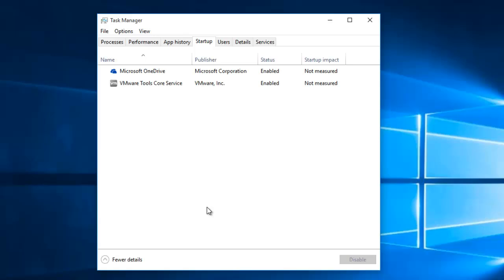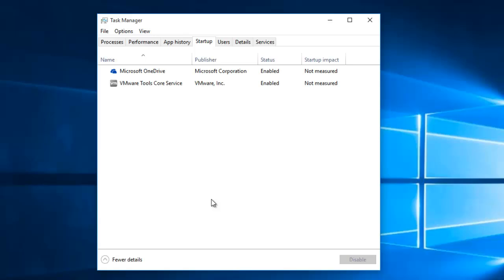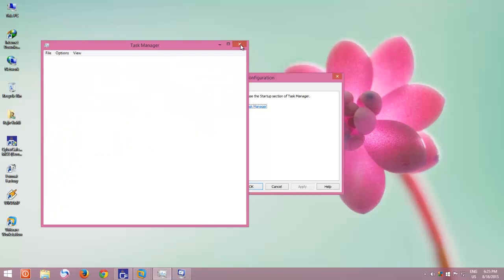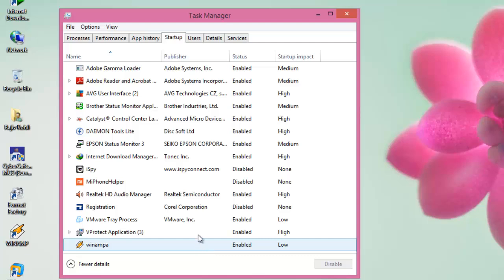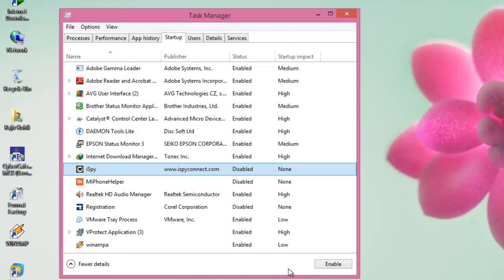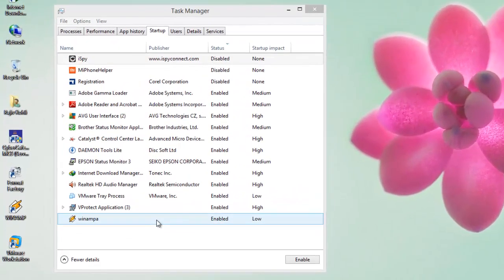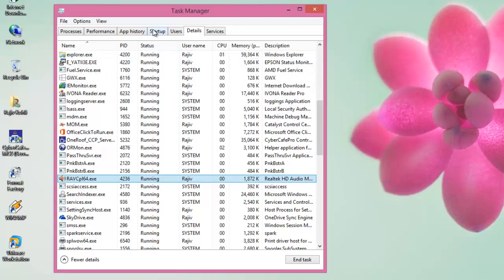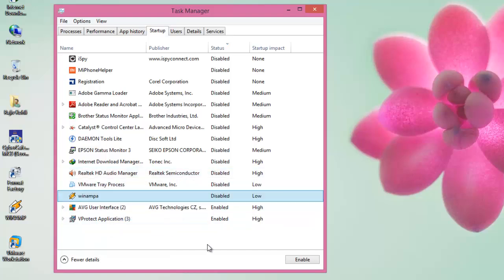How to Manage Startup Programs in Windows 10 To Boost PC Performance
Welcome back, Windows users! In this video, we'll guide you through the process of managing your Windows startup programs to optimize your system's boot time. As you use your Windows system daily, various applications may accumulate in your startup, potentially slowing down the startup process. Let's take control of your startup programs and boost your Windows startup speed.

**Key Points:**

**1. Accessing Task Manager:**
   - In Windows 8 and Windows 10, the traditional method of using MSConfig has been replaced. To manage startup programs, open Task Manager.
   - Press Ctrl + Shift + Escape as a keyboard shortcut or right-click on the Task Bar and select Task Manager. Click "More Details" for a comprehensive view.

**2. Navigating to Startup Tab:**
   - In Task Manager, navigate to the "Startup" tab. Here, you'll find a list of applications that run when your system boots up.

**3. Enabling/Disabling Startup Programs:**
   - Select a startup application, and at the bottom, an option to disable or enable will appear.
   - Disable unnecessary applications to streamline the startup process.

**4. Understanding Startup Applications:**
   - Get insights into the startup applications. In the video, approximately 15 startup applications are shown, with 12 set to run in the background during boot.
   - Check the Notification Area to identify applications that are currently running.

**5. Boosting Startup Speed:**
   - Disabling unnecessary startup applications can significantly reduce boot time. Consider the cumulative impact of multiple applications loading at startup.
   - View the file location of selected applications to understand their resource consumption. Navigate to the "Details" tab for detailed system resource information.

**6. Freeing Up System Resources:**
   - By disabling unnecessary startup applications, not only do you speed up boot times, but you also free up system resources for other applications to use.

**7. Caution with Anti-Virus Software:**
   - Exercise caution when disabling startup applications, particularly those related to antivirus software. Ensure essential security applications remain enabled.

**8. User Choice:**
   - The decision of which applications to run on system startup is in your hands. Customize your startup programs based on your preferences and needs.

**Conclusion:**
   - Managing startup programs is a simple yet effective way to optimize your Windows startup experience.

Information also applies to the following MS Windows Versions:
Windows 8, Windows 8.1